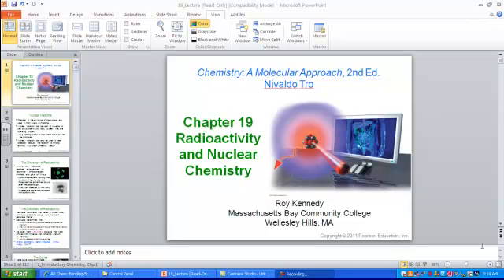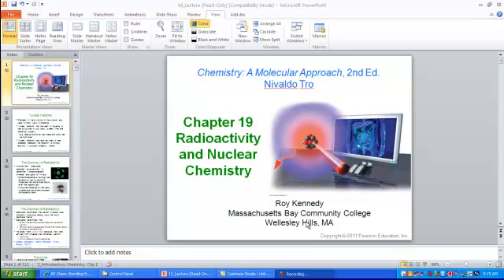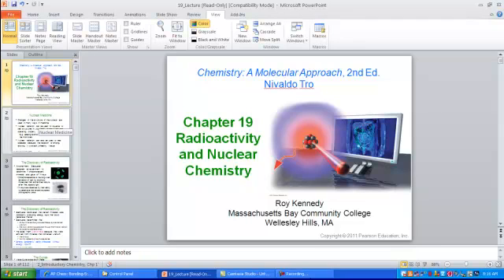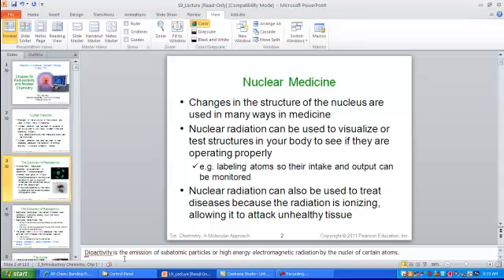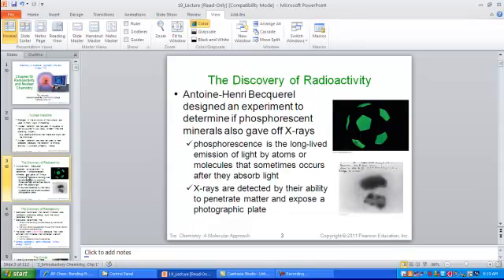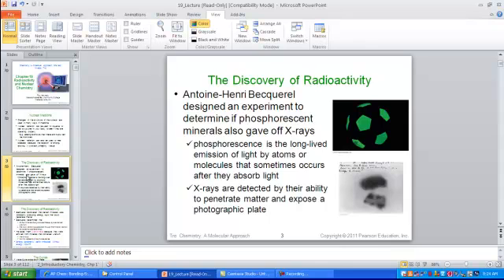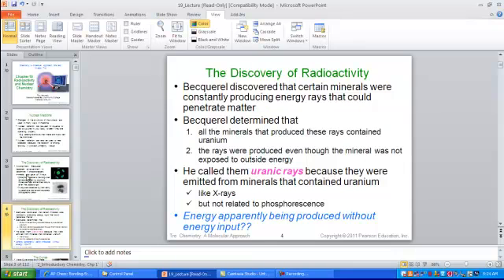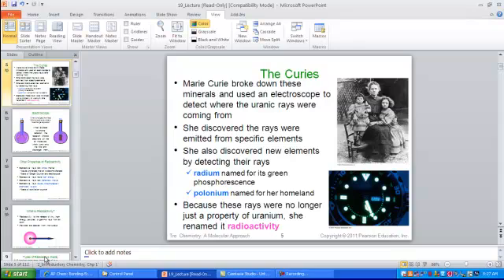introduction to nuclear chemistry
nuclear chemistry and radiation are introduced